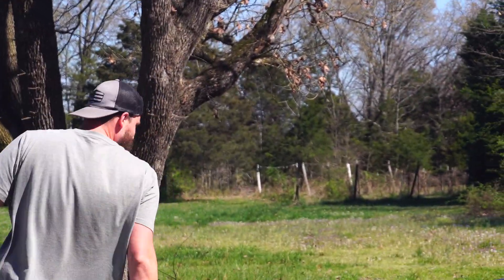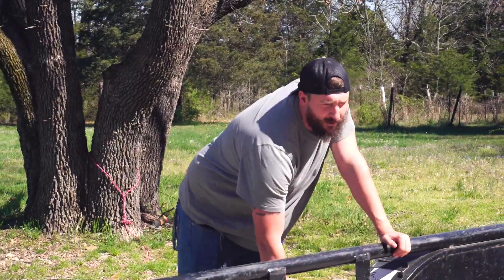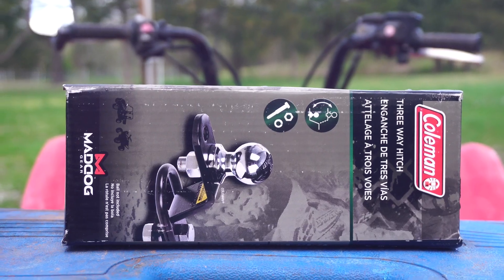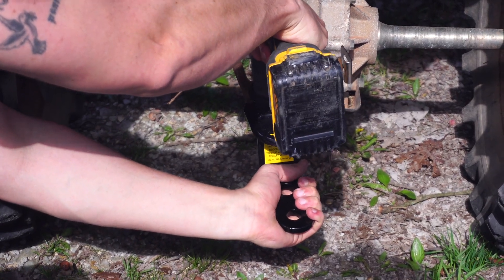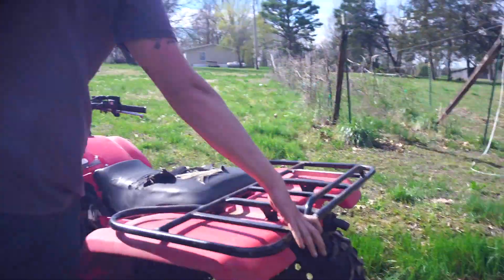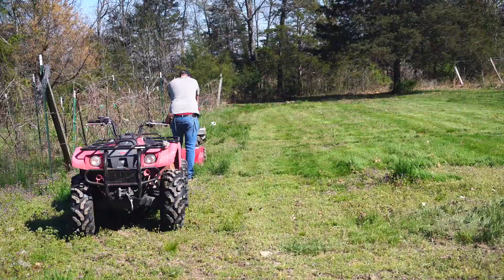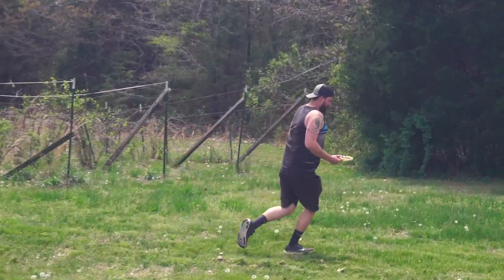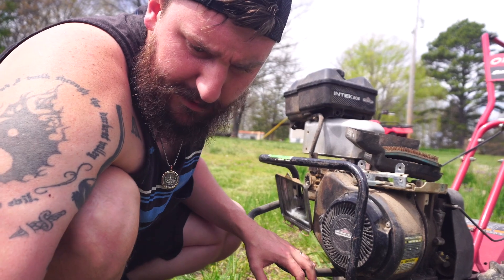Im a failure!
Hi! Im Stranger in the land, Ive been trying to start a spring garden for months. Trying permaculture, trying tillers, mowers, box blades.  Im an absolute failure.

Background music
"Atlanta Beat" by Infraction and OddVision Media